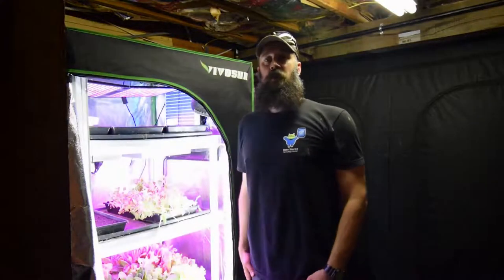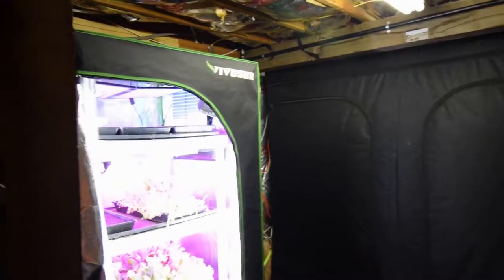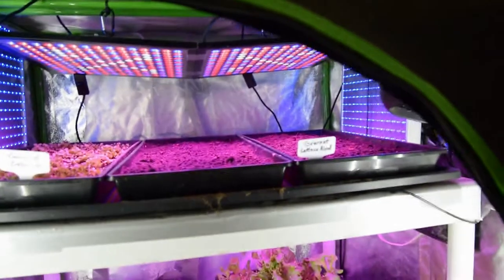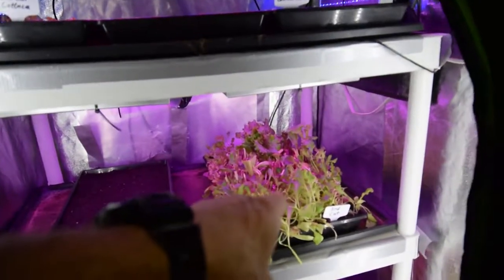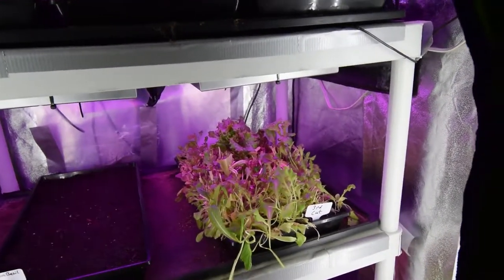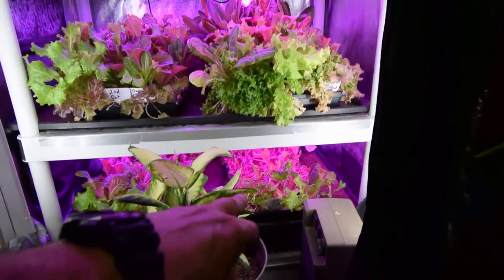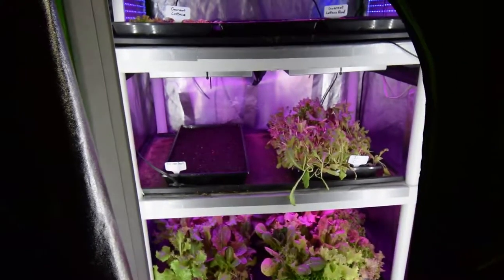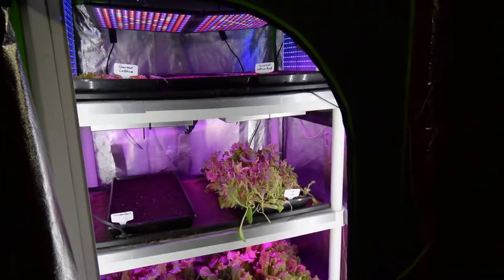Grow tent update for our midsize tent 2018 week 18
Hi Everyone, the midsize grow tent was harvested and new trays are prepped for summer salads. Enjoy the video update! :-)